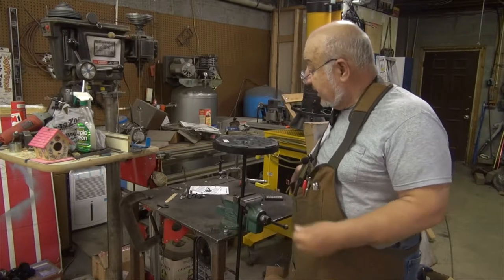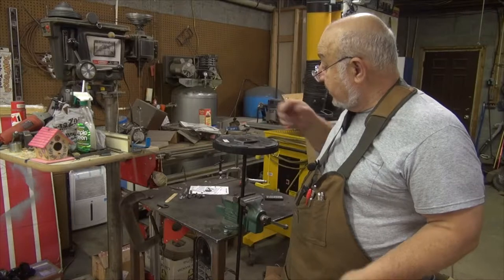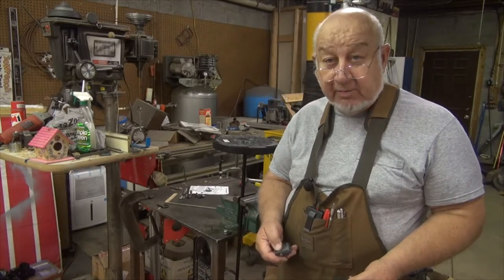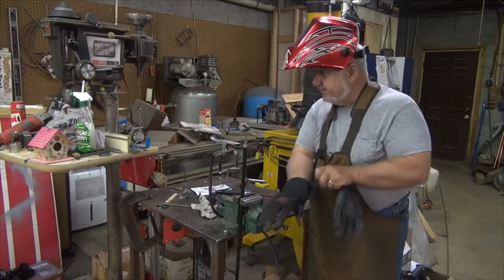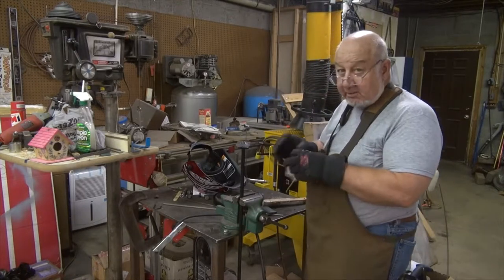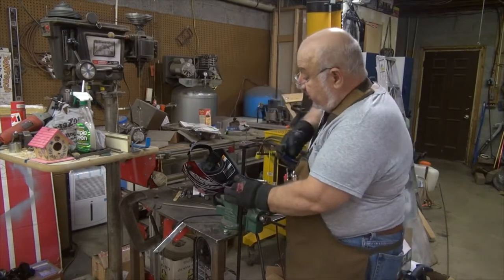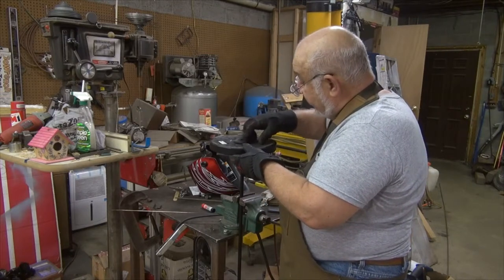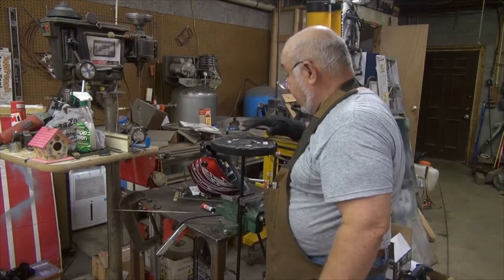Ikea Lamp Repair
This is just a short video on the repair of an Ikea floor lamp.  I doubt that the base material will last much longer but I had some free time and thought I would spend it in the shop. As you can hear, my breathing is still a problem but it's manageable.